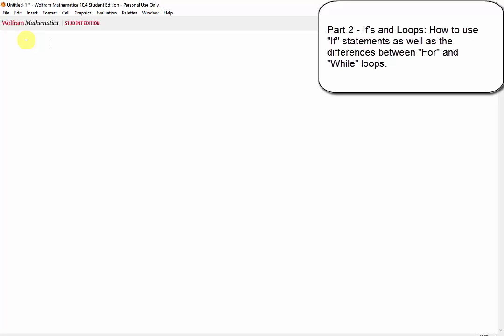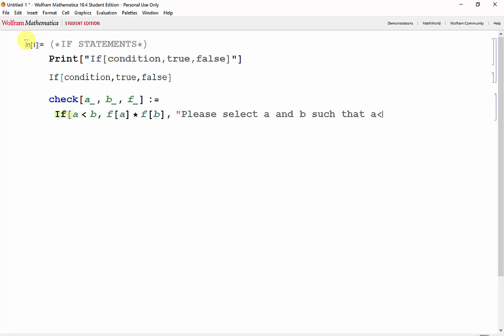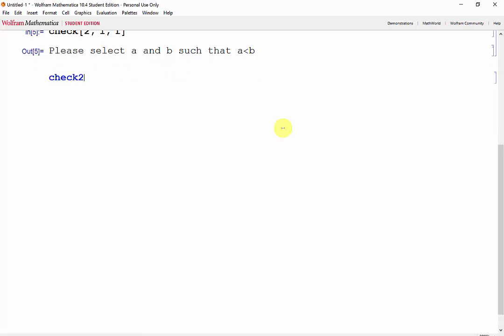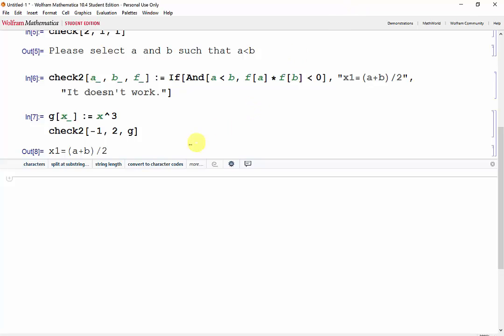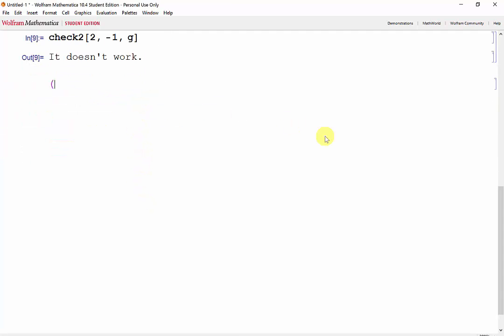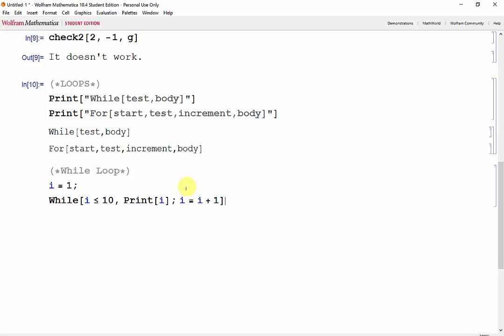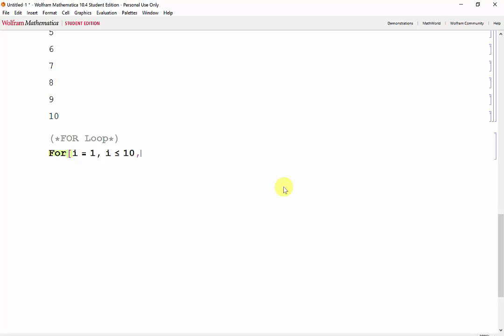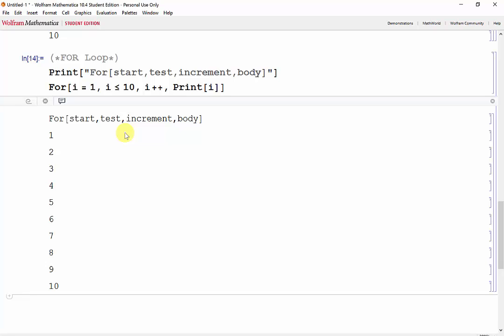Lab 2: Part 2/3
This tutorial covers: If statements
- For/While loops

This tutorial was created by Arnold Vendiola and was supported by the Faculty of Engineering and the Centre for Teaching and Learning at the University of Alberta